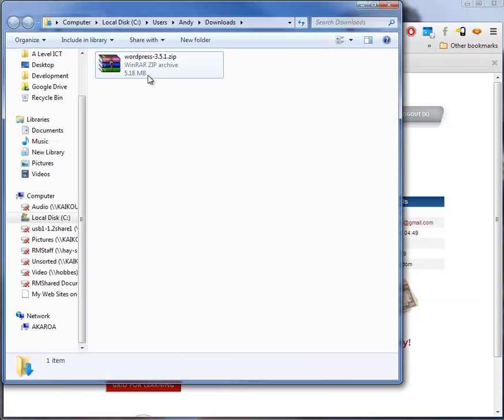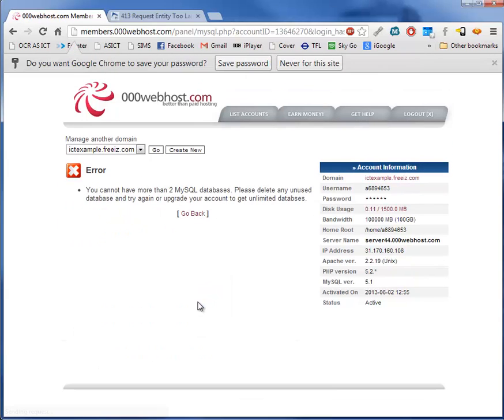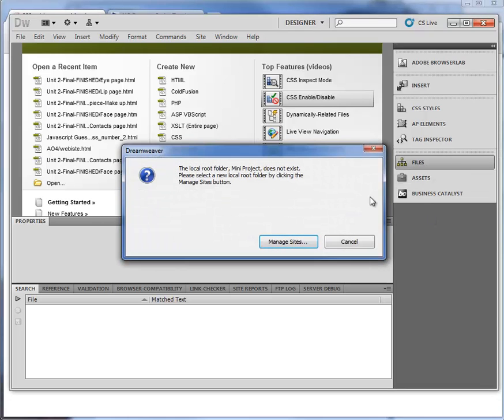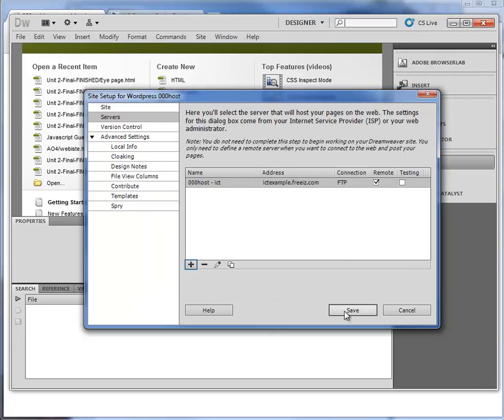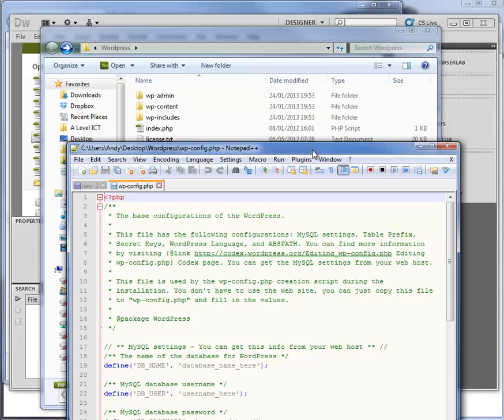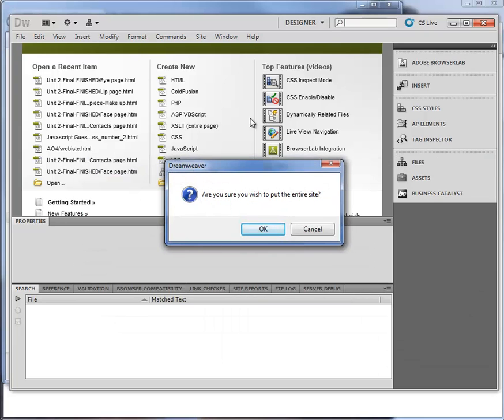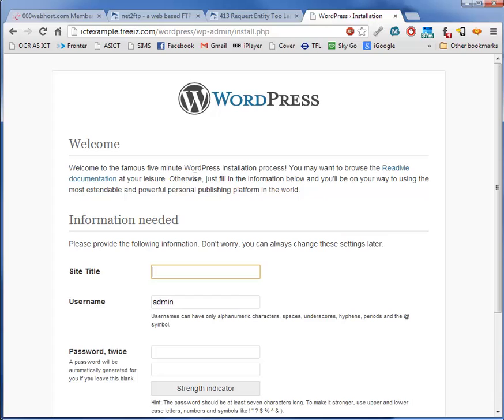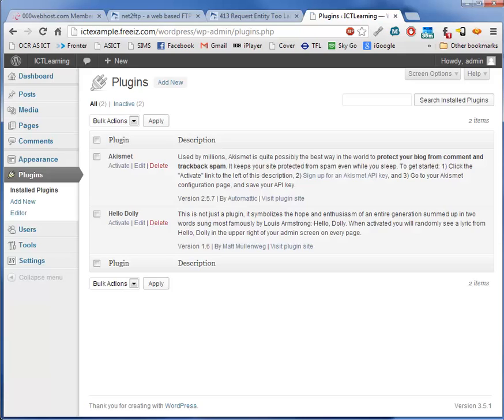Wordpress manual install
Manually installing wordpress